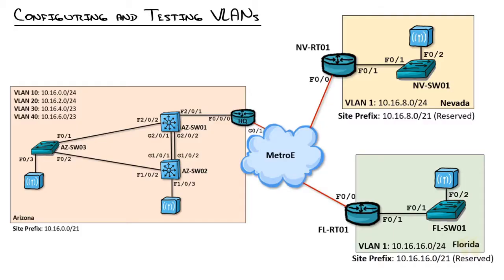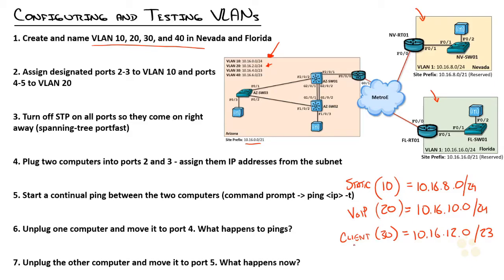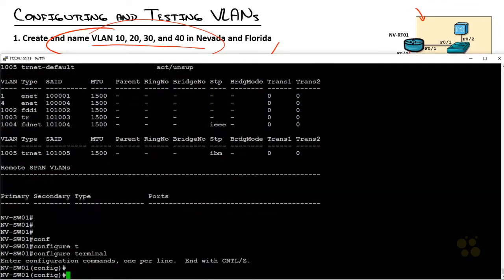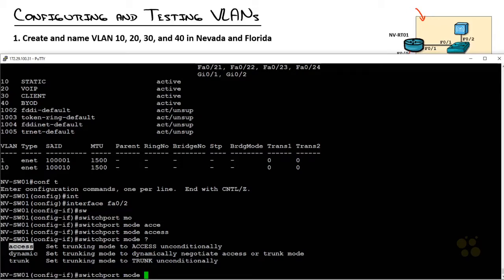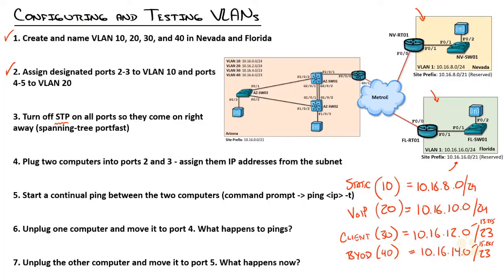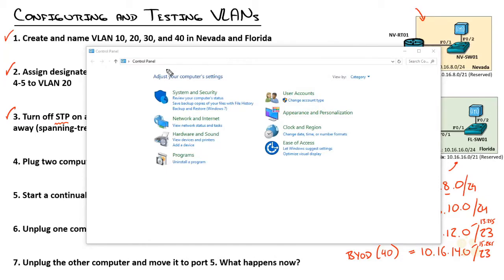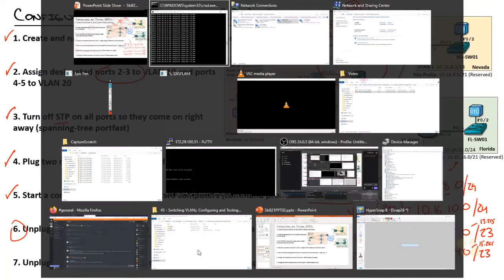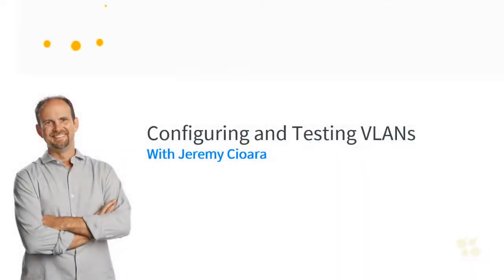157. Configuring VLANs on a Single Switch